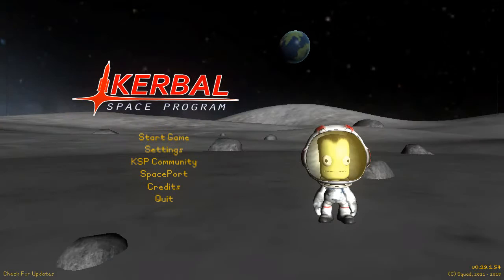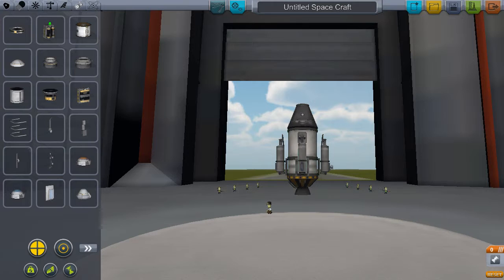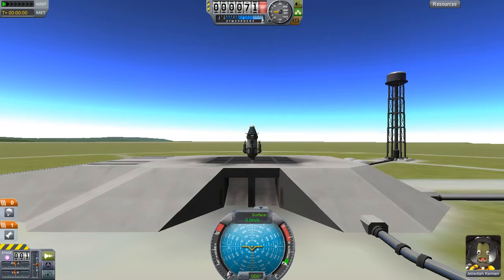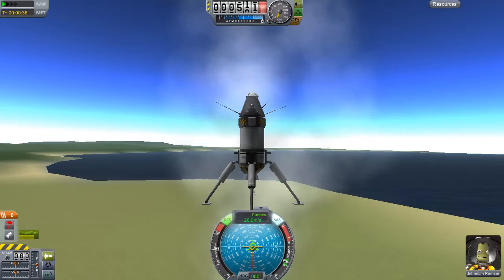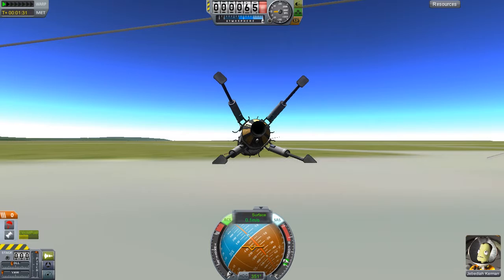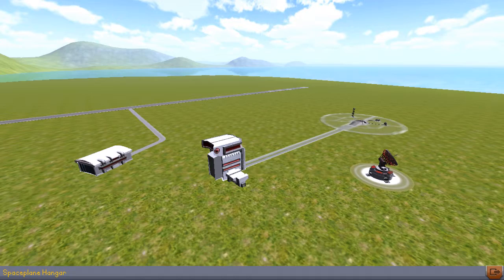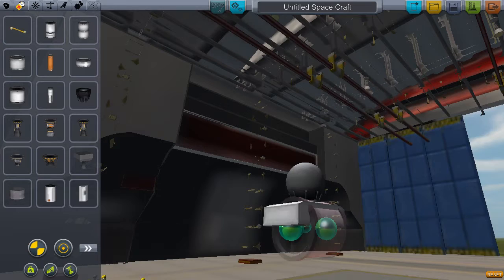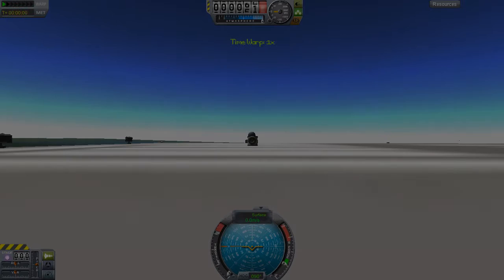Knowlesie Plays: Kerbal Space Program - Episode 1 - Basics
Hello and welcome to KSP. The do it yourself NASA game.